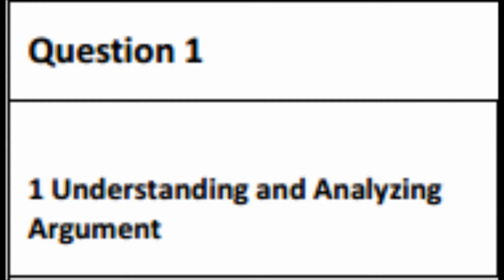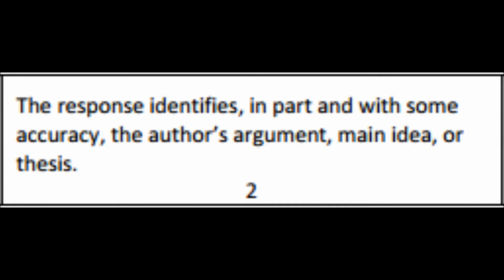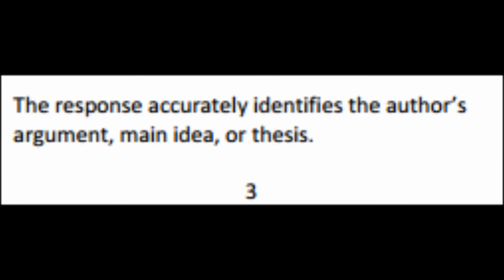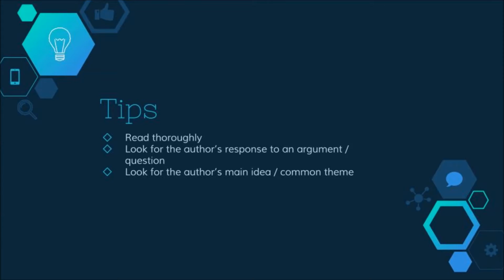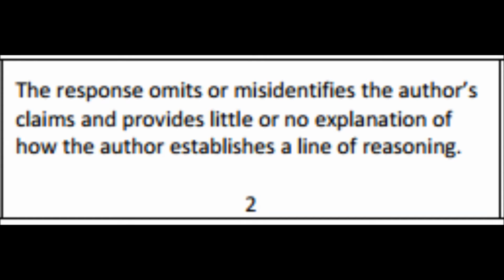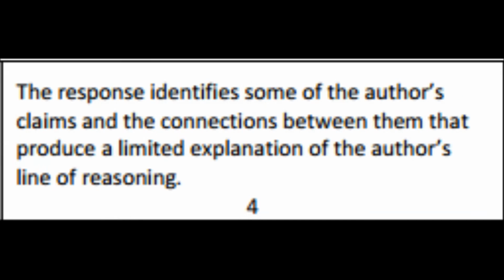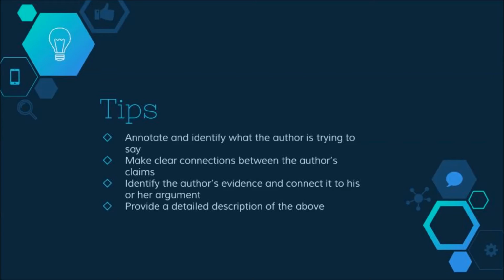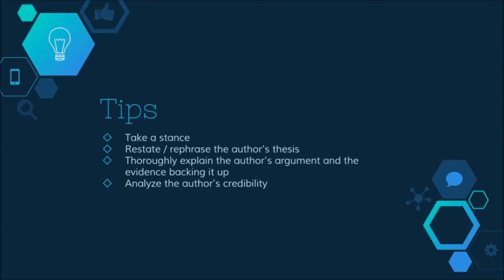Section 1, Part A #10